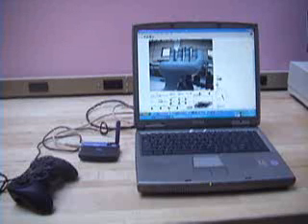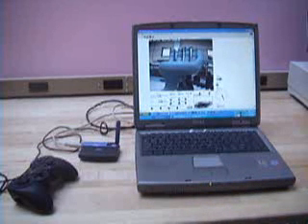robots 2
robots